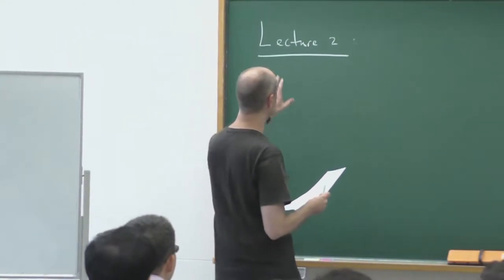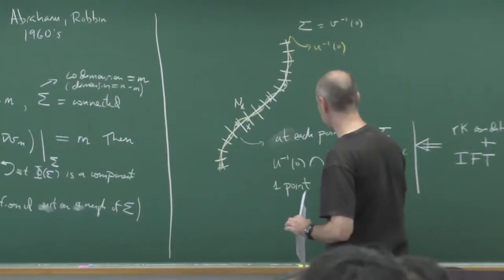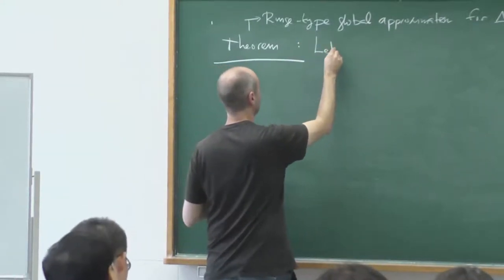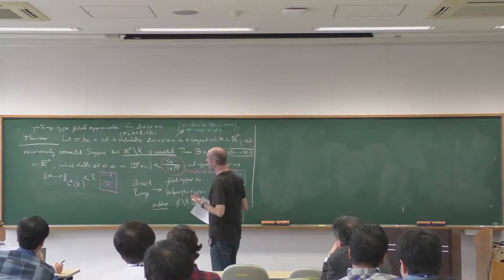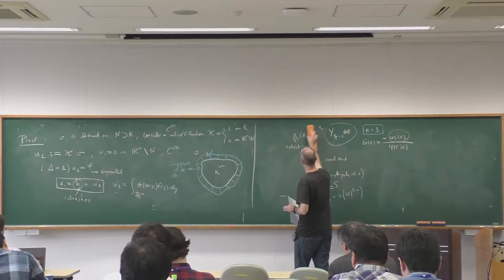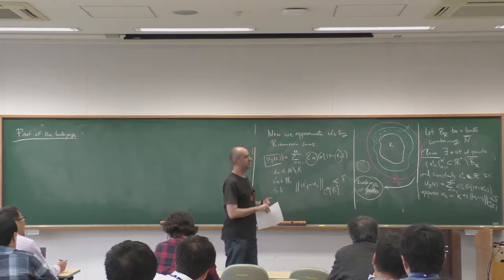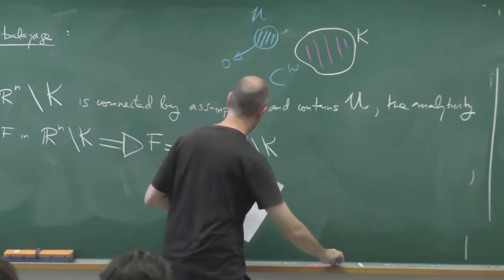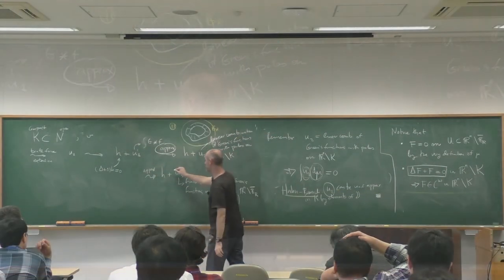Topology of nodal sets of solutions to elliptic PDEs 2 - Daniel Peralta-Salas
Dr. Daniel Peralta-Salas from Instituto de Ciencias Matemáticas gave a talk entitled "Topology of nodal sets of solutions to elliptic PDEs II" at Geometry and Inverse Problems in cooperation with A3 FORESIGHT PROGRAM of the Tohoku Forum for Creativity, Tohoku University.

Nonlinear Partial Differential Equations for Future Applications (2017PDE) "Geometry and Inverse Problems in cooperation with A3 FORESIGHT PROGRAM" – October 2 - 6, 2017 @ Tohoku University